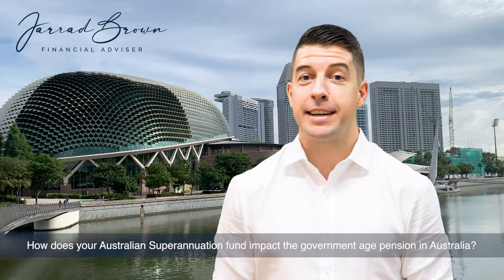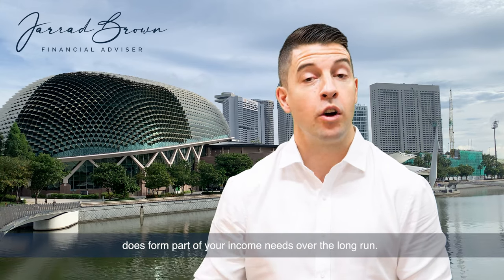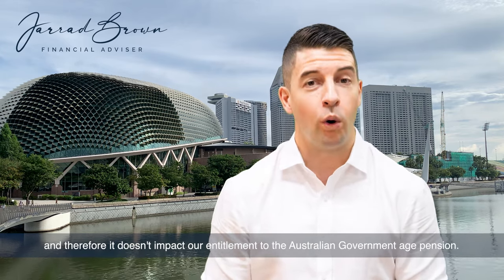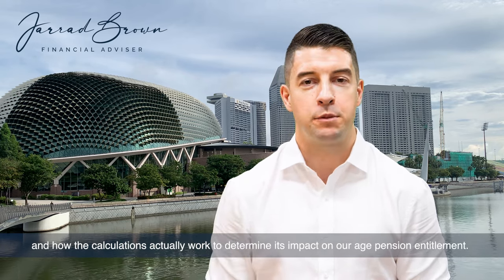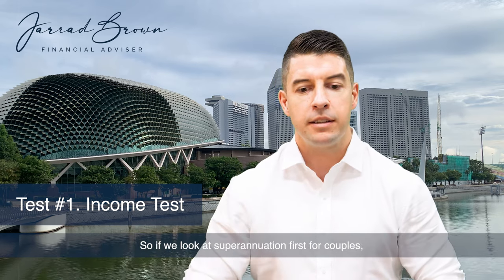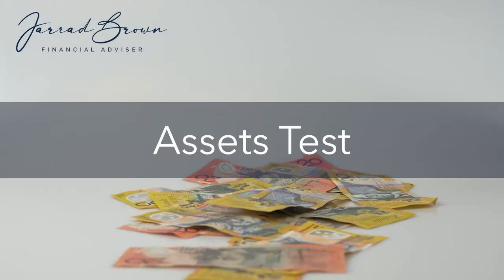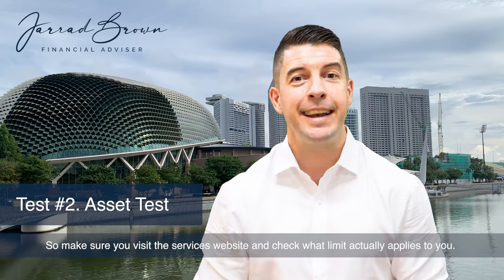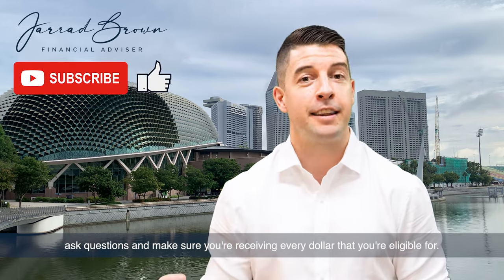How Your Superannuation Affects the Age Pension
In this video, I share crucial insights on how your superannuation impacts your entitlement for the Age Pension in Australia.

Understanding this interaction is a key component of effective retirement planning. We will explore how both the Assets Test and Income Test assess your superannuation and influence your Age Pension eligibility and payments.

Key Points Covered:

🔷 Overview of Age Pension Eligibility: Learn about the qualifying age and how the Government Age Pension works alongside your superannuation.
🔷 Account Based Pension Benefits: Discover why many Australians convert their super into an Account Based Pension and the tax advantages it offers.
🔷 Superannuation's Impact on Age Pension: Understand how superannuation is assessed under the Assets Test and Income Test, including the deeming rules and thresholds.
🔷 Detailed Breakdown of Tests:
🔷 Income Test: Explanation of deeming rates and how your income is calculated for pension eligibility.
🔷 Assets Test: Overview of asset thresholds for full and partial pension eligibility.
🔷 Personal Exertion Income: How additional income from work affects your pension.

By the end of this video, you'll have a clearer understanding of how to optimise your superannuation and Age Pension benefits for a comfortable and secure retirement.